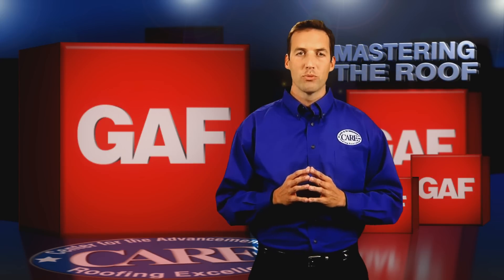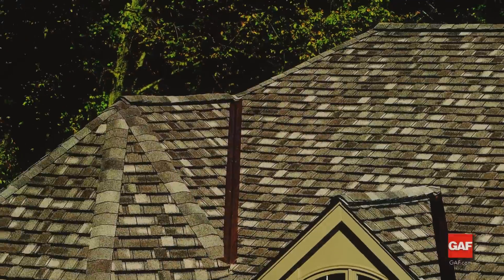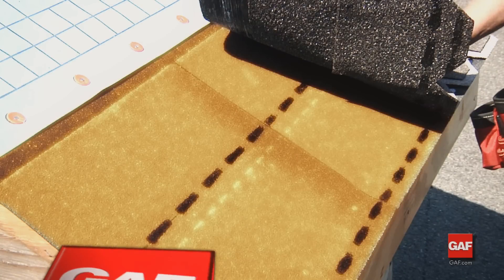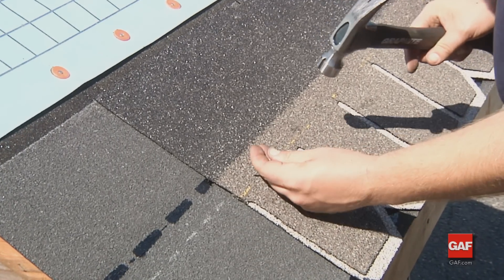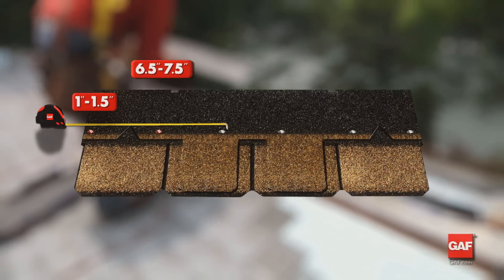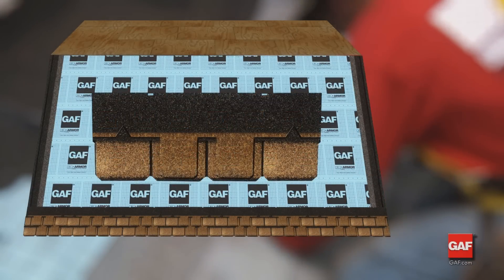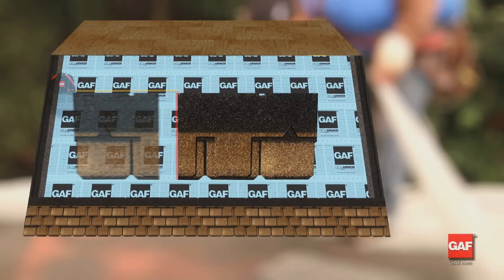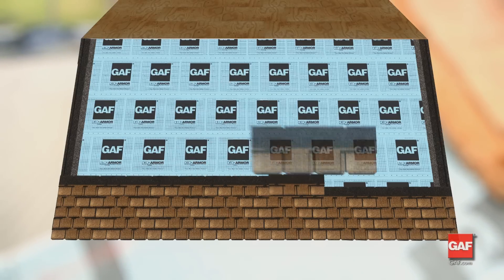How to Install Camelot Roofing Shingles | Mastering the Roof by GAF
GAF- Mastering The Roof (chapter 10)

This video demonstrates the proper installation technique for Camelot® Shingles.

In the past, property owners had very few choices in shingles. Now consumers can choose from a wide range of shingles that will make their house stand out with a fantastic appearance.  That right choice can often increase the home's resale value.  New designer shingles are larger and thicker than standard laminated shingles.  Designer shingles are built to provide the ultimate in durability and they look phenomenal.  In this segment we are going to cover the installation procedures for the variety of different shingles that GAF offers. Now let’s begin    with Camelot shingles.

Camelot is GAF’s top-of-the-line ultra-premium designer laminated shingle.  Because it is a designer laminate, it is more dimensional and thicker than a standard shingle. This means fasteners should be long enough to penetrate at least ¾ inch into wood decks or just through the plywood deck or OSB deck.

Begin with the starter course.  When installing Camelot Ultra-Premium shingles, apply the starter course using WeatherBlocker Starter Strip shingles
Install the starter shingles in full pieces;17 by 40 inches.
Cut Three Tabs along rake would not qualify for the enhanced wind warranty.
The first shingle is a full shingle placed flush with the starter at the rake and the eave edge.One advantage is, you can lay the shingles left to right or right to left.  Use 5 fasteners to properly hold Camelot Ultra-Premium shingles in place. Nail through the nail line to allow for fastener penetration through the double ply area.The 2 outermost nails must be installed 1 - 1 ½” from either edge of the shingle. Where six nails are required by local codes, fasten 1-1 ½”, 6 ½ ”-7 ½” & 15 ½ -16 ½” from each end. For the second course trim one-half tab (4 5/16 inches) from the shingle. Attach this shingle with a minimum of 5 fasteners. Continue the second course with full shingles across the roof and attach with a minimum of 5 fasteners per shingle. Start the first shingle in the third course by trimming off one full tab (8 5/8 inches) from the shingle. Attach this shingle with a minimum of 4 fasteners.Continue with full shingles across the roof and attach with a minimum of 5 fasteners per shingle. Start the first shingle in the fourth course by trimming off 1 and 1/2 tabs from the shingle. Attach this shingle with a minimum of 4 fasteners. Continue with full shingles across the roof and attach with a minimum of 5 fasteners per shingle. As you move up the roof, strike a chalk line to check for proper parallel alignment. For course five and the remaining courses, start over again with a full shingle and repeat all subsequent instructions.